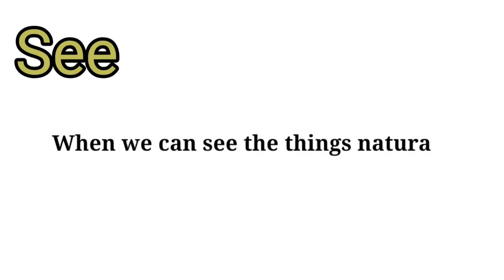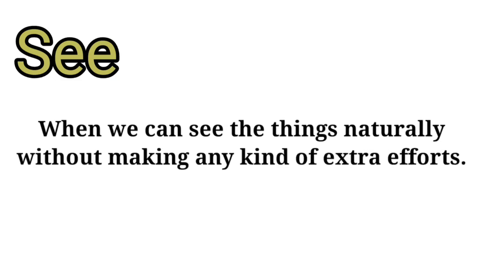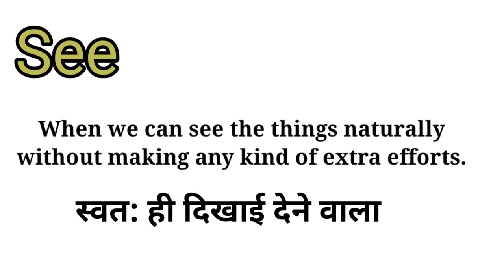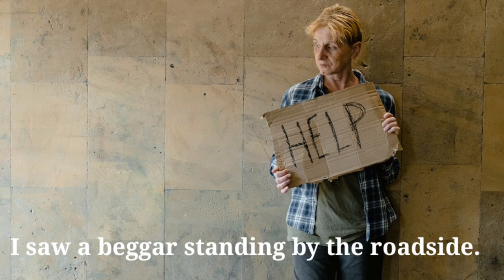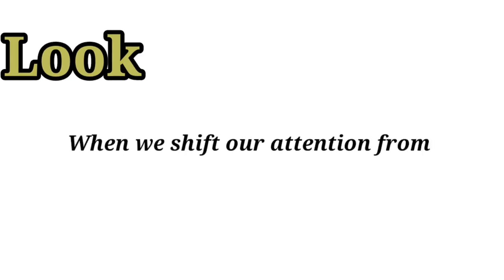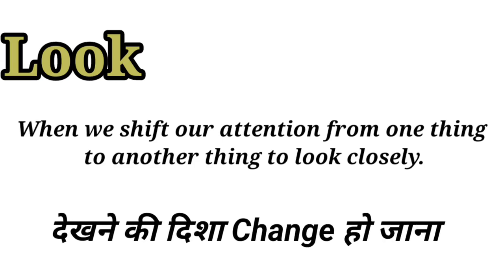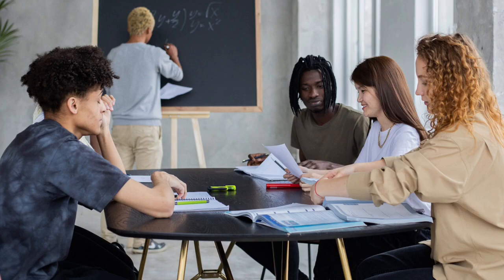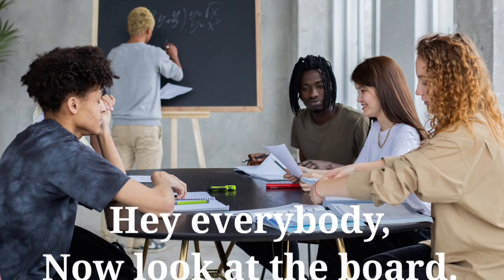Special vocab series- know the difference among see look and watch with definition and their uses.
This is special vocab series, you will get to watch such interesting videos regularly. We'll provide you English speaking training online on this channel both classes + practice simultaneously.

How to speak English, speak English fluently,
Difference between look and see, difference between look and notice.